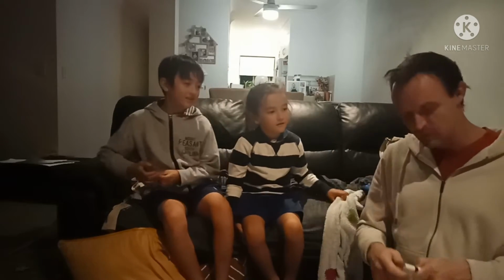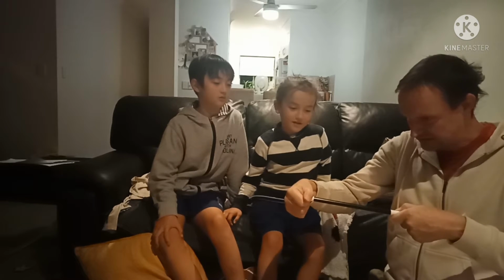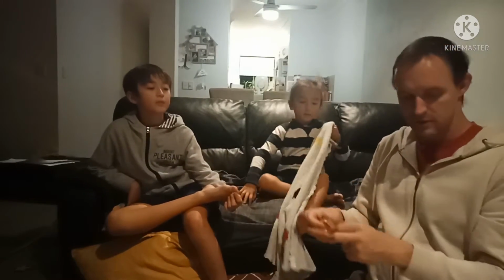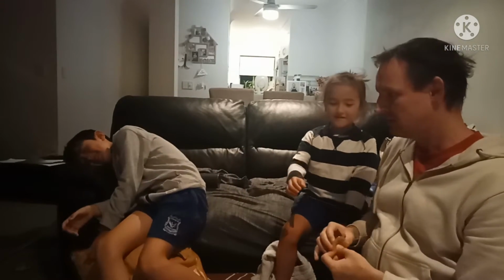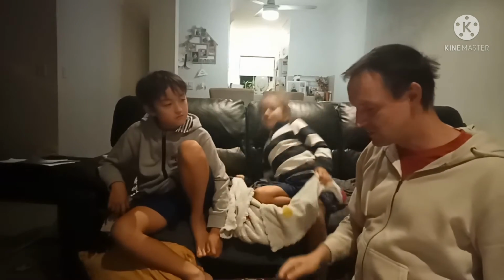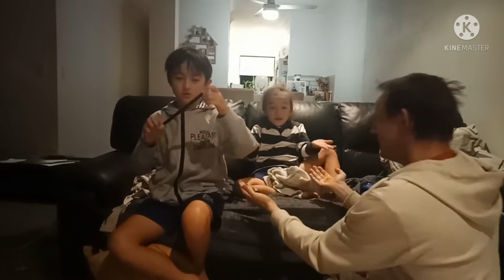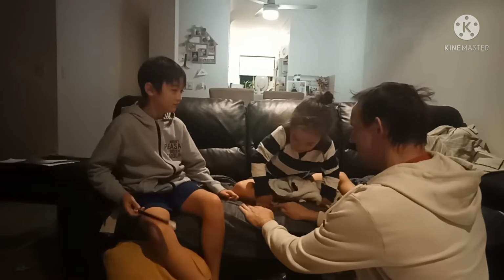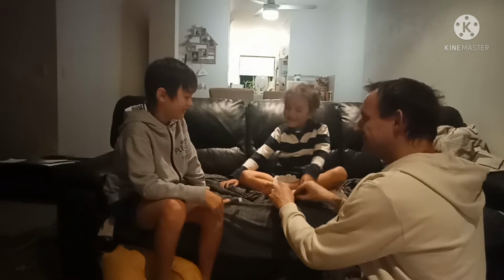How to make a video when you're tired part - 3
How to make a video when you're tired part - 3. Third part of the epic series. This time whilst obviously sleepy Lindsay performs some magic tricks after amazingly making a wand appear then grow in his hands.Allen and Louie watch in amazement and also are awakened from their sleep by this amazing wand.